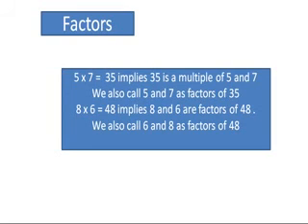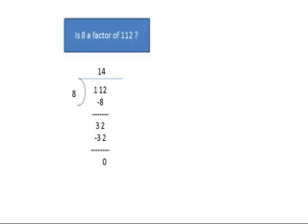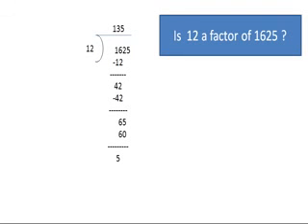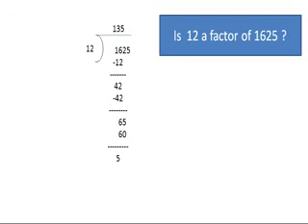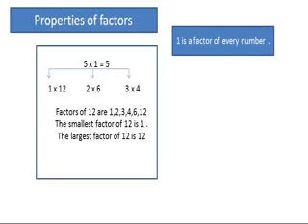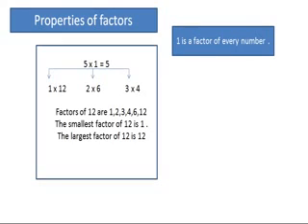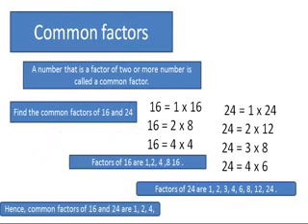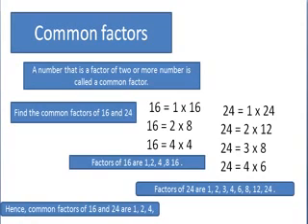Multiples and Factors part - 2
multiples and factors part -  1